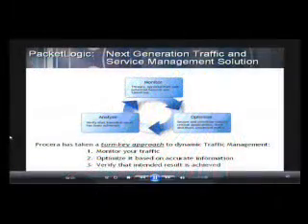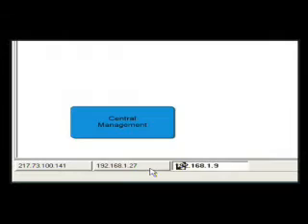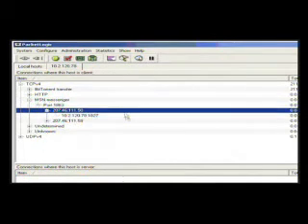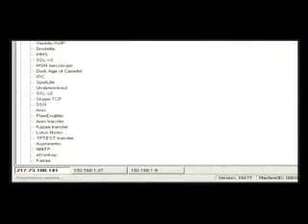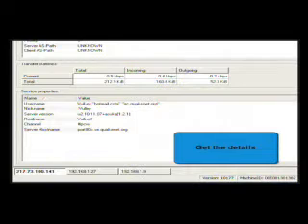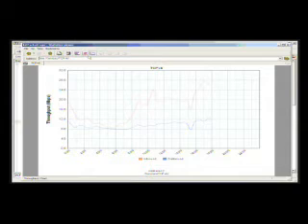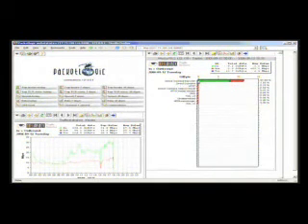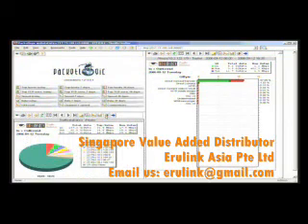Singapore Most Accurate Surveillance Software for Network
PacketLogic's core technology provides the most accurate network traffic identification available today.

PacketLogic™ is a flow-based intelligent network traffic and service management system. The core of the product suite is the identification engine DRDL™ (Datastream Recognition Definition Language) that provides the most accurate network traffic identification available today. DRDL performs deep flow inspection (DFI) to aggregate granular flow properties.

The data from DRDL is utilized by the five PacketLogic modules --
i) Surveillance (real-time traffic monitoring),
ii) Traffic Shaping (bandwidth management), iii) Firewall (granular Layer 7 filtering), iv) Statistics (traffic analyzing) and the v) Service Management module NetAccess.

PacketLogic was launched in October 2001 and is currently deployed at more than 150 service providers (xSPs) and telcos worldwide.